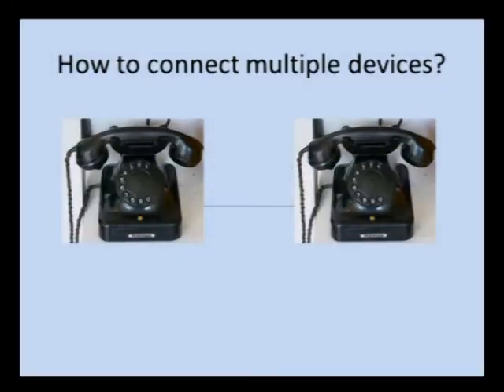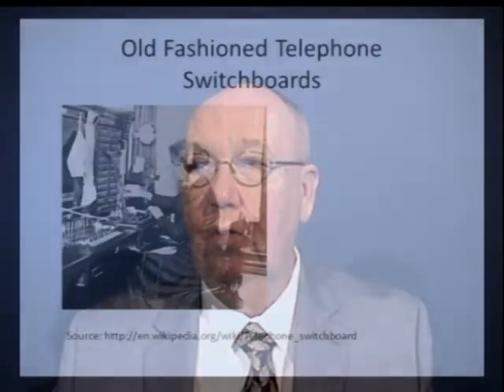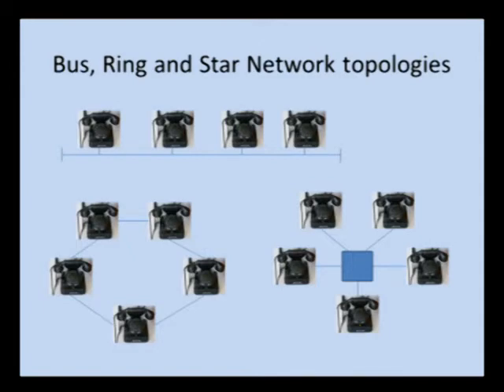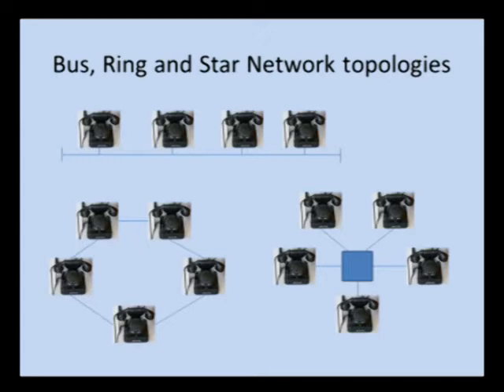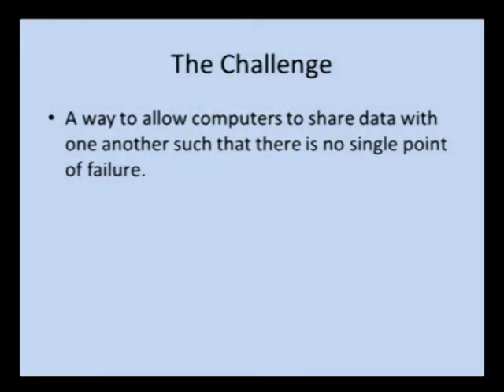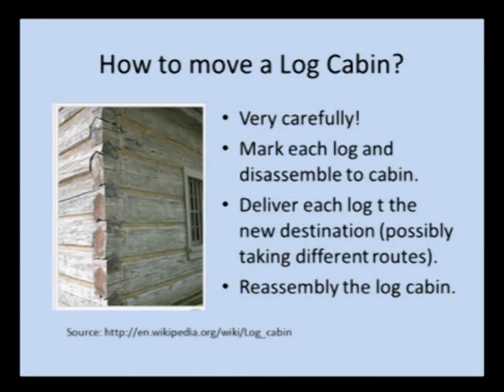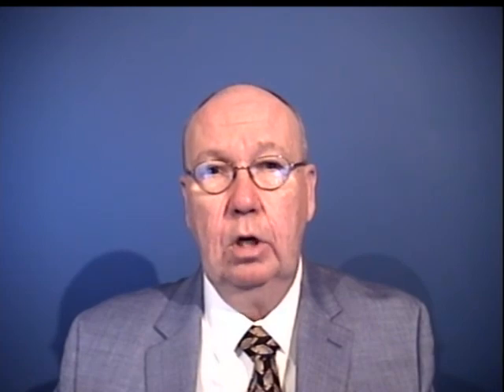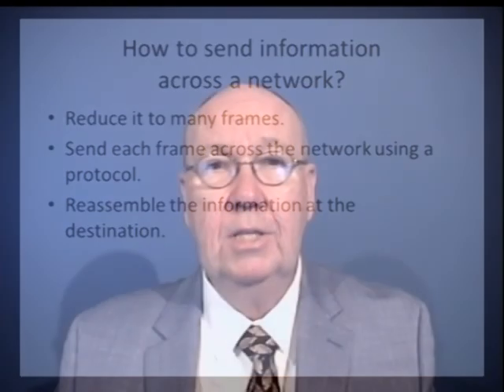How data moves across the Internet, part 1